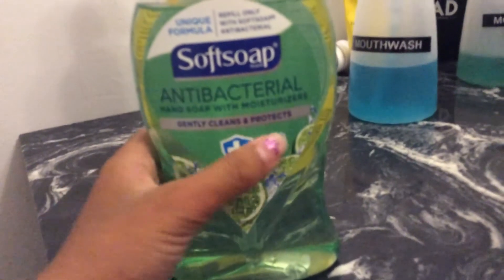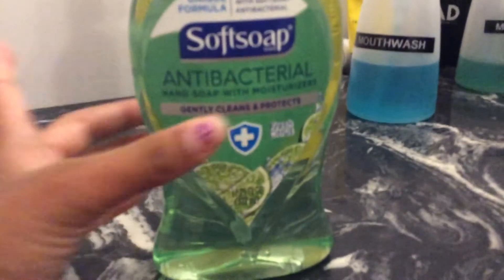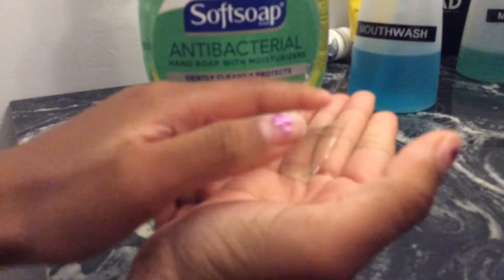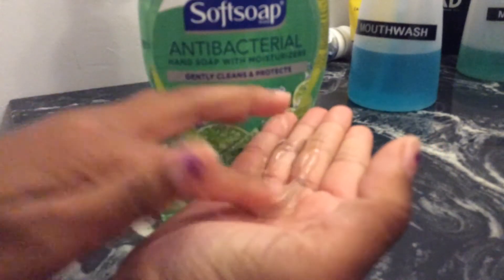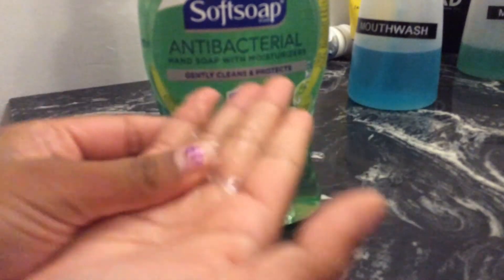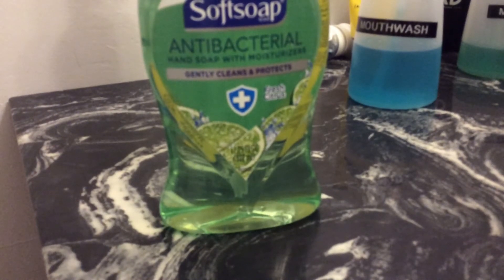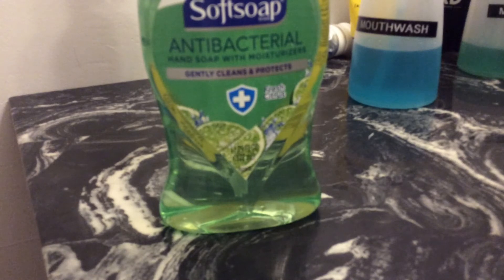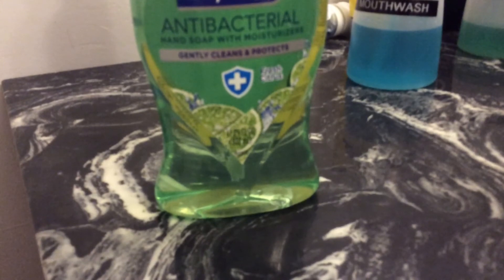Making slime(part 1)